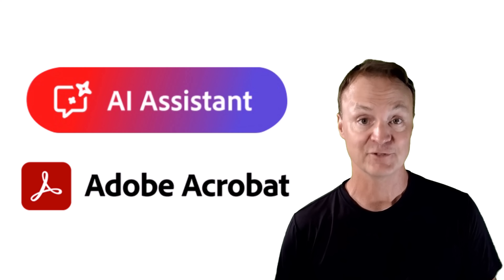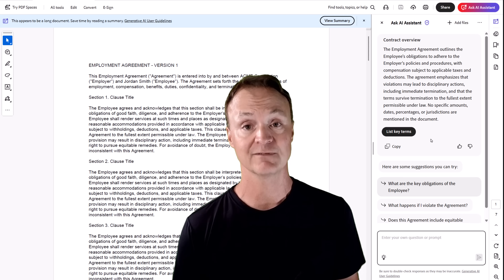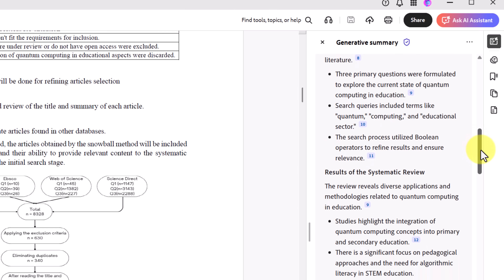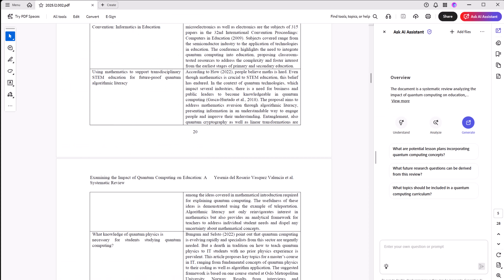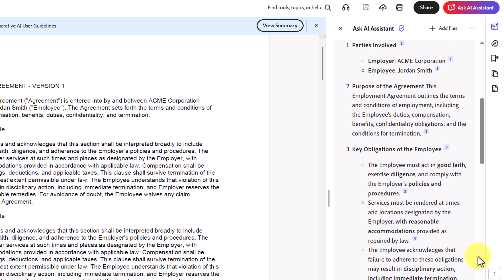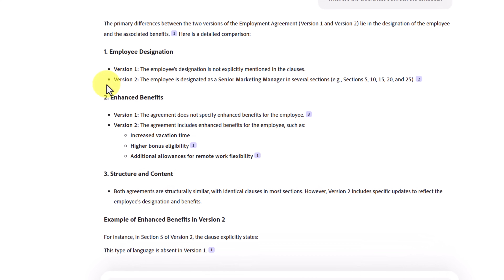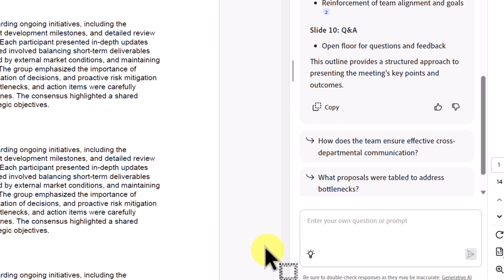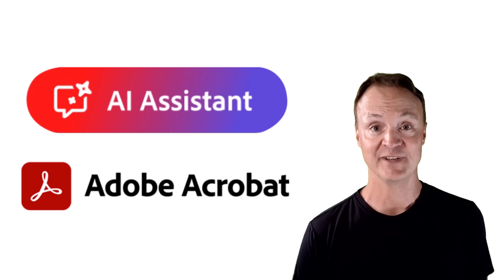Learn how to chat with your PDFs using Adobe Acrobat AI Assistant 2025!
In this tutorial, I’ll show you how to collaborate faster with AI-powered summaries, answer questions instantly, and highlight key points across your PDF workflows.

With Acrobat AI Assistant, your PDFs aren’t just files — they’re interactive partners. In this video, you’ll discover: How to summarize long PDFs with AI-powered summaries How to list key terms in contract and simplify legal language How to compare different versions with a side-by-side table How to generate outlines and ideas from meeting notes or transcripts How Acrobat integrates seamlessly into workflows to save time and boost collaboration

📌 Chapters:
0:00 Introduction
0:29 What AI Assistant Does
0:53 Summarize and Simplify
2:19 Contracts Made Easy
3:04 Compare Versions
3:54 Generate Presentations & Proposals
4:50 Closing Thoughts & CTA